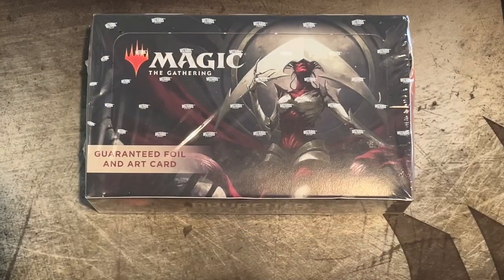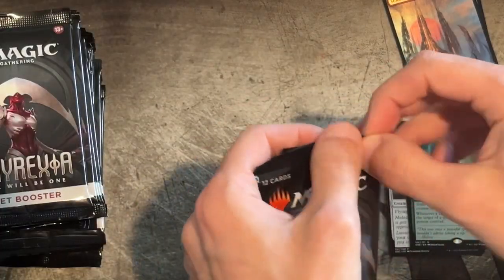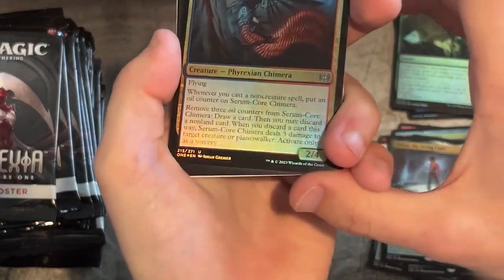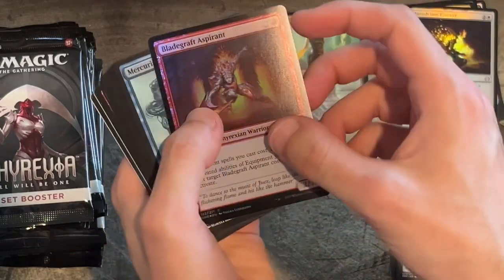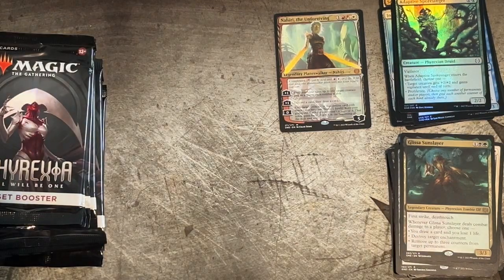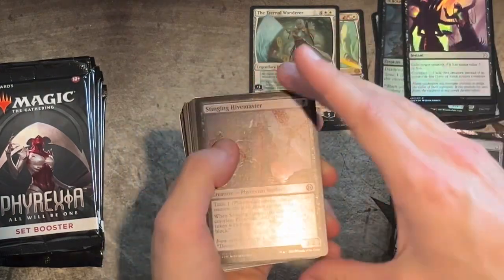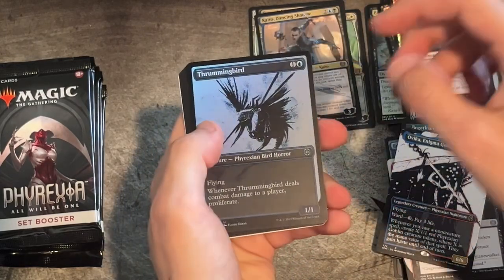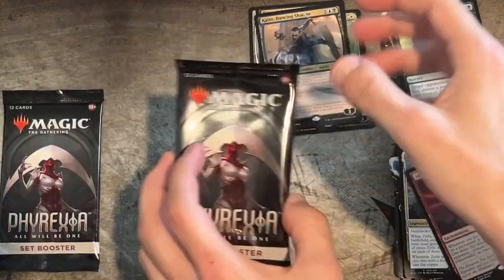My First Phyrexia All Will Be One Set Booster Box Unboxing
Opening my first Phyrexia All Will Be One Set Booster Box.